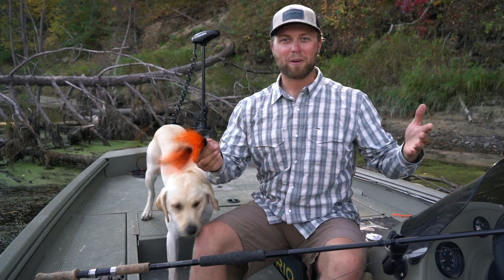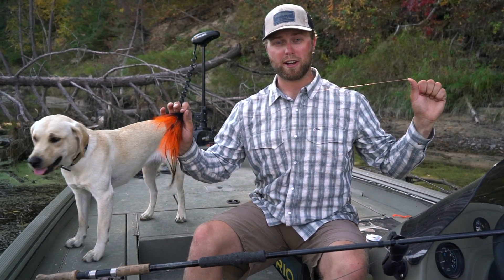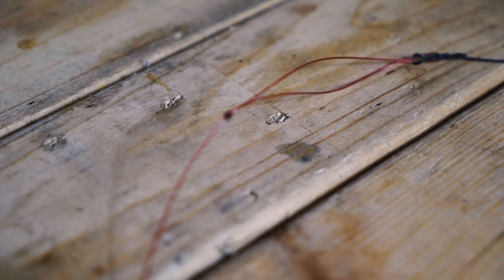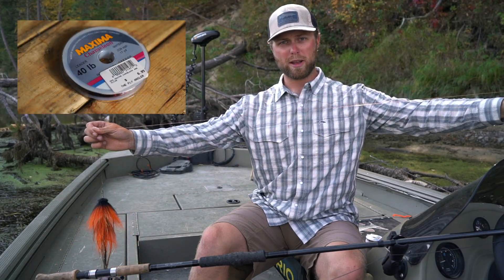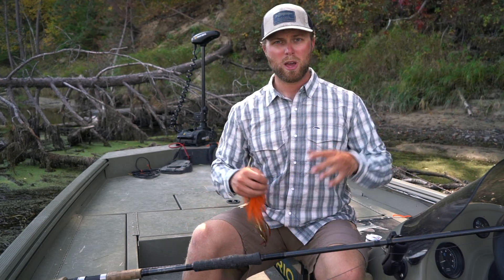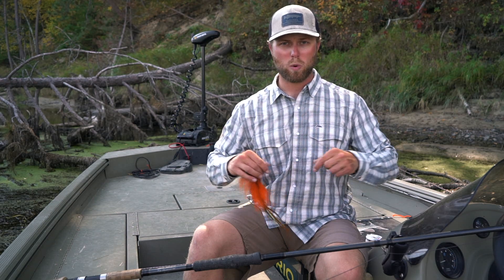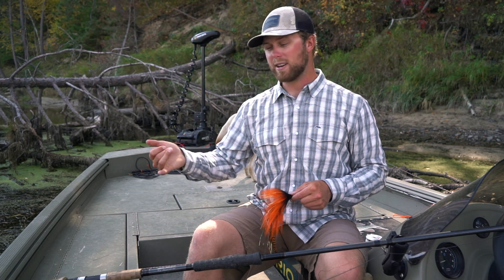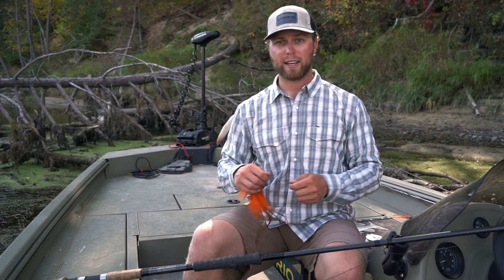Musky Fly Fishing Leader Set Up | How To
Here is our Musky Fly Leader Set up! Links of all products used are in the description below and can be purchased at Throne Bros.

PRODUCTS:
AFW Wire: